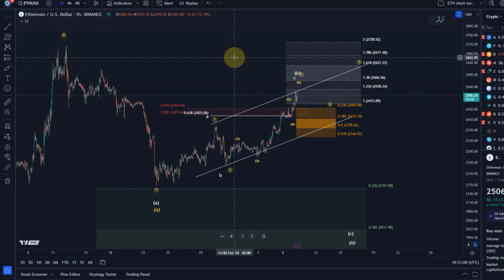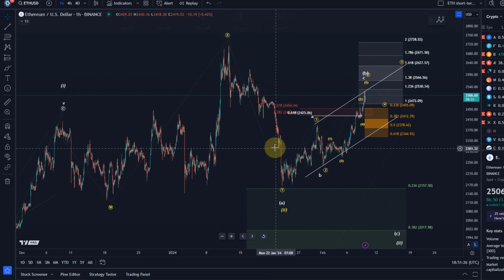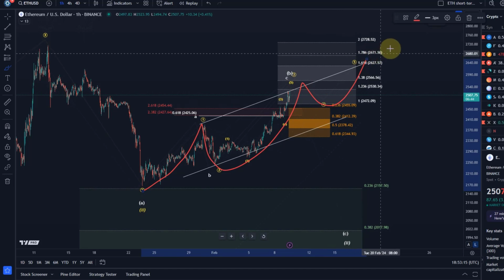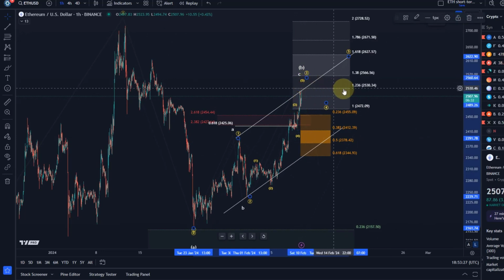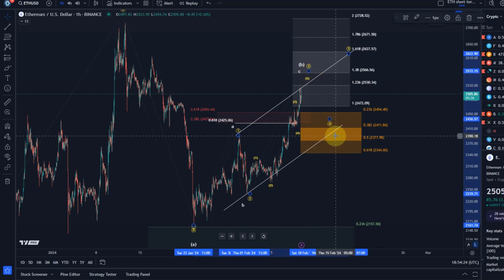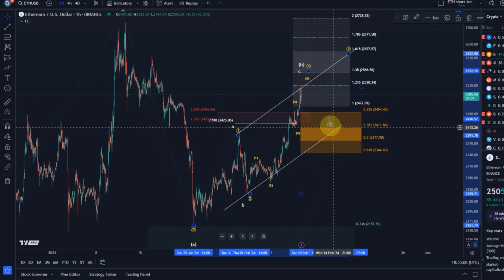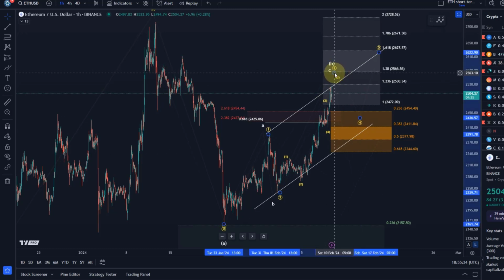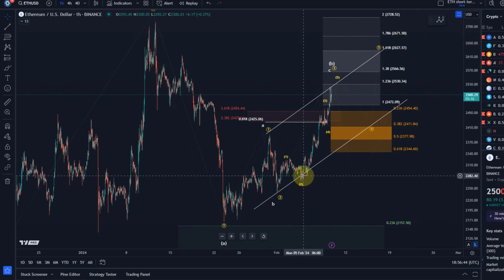Ethereum ETH Price News Today - Technical Analysis Update, Price Now! Elliott Wave Price Prediction!